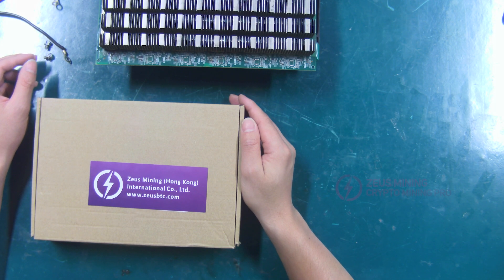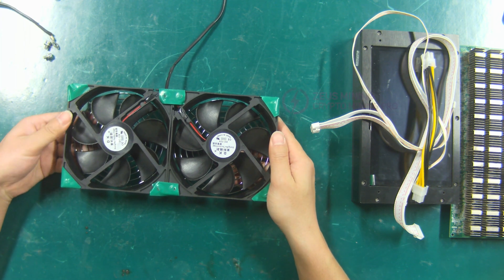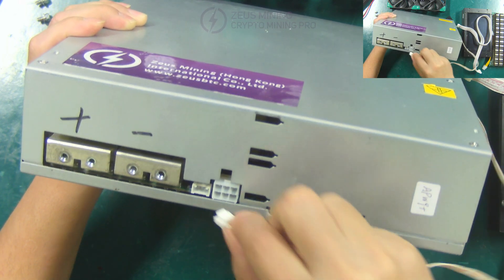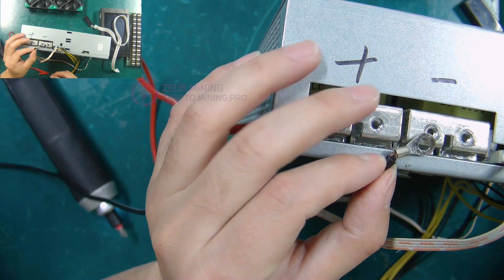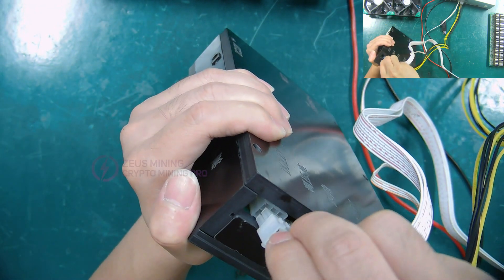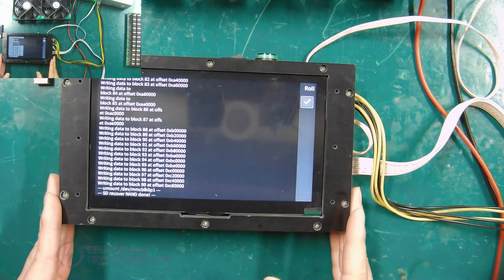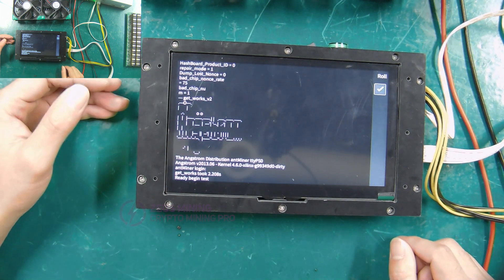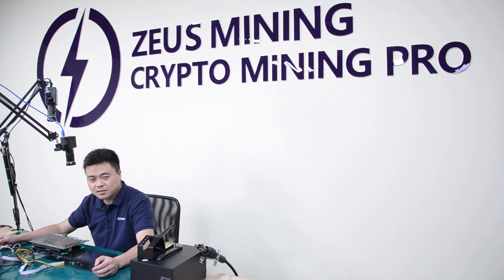How to use the 2022 new version Antminer test fixture to test the S17 hash board? user tutorial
New version Antminer test fixture can quickly detect damaged chips. This video mainly introduces the use of testing all-in-one miners, such as Antminer S17 hash board, T17+ hash board, S19 hash board and other 17 / 19 series, and can also test L7 hash board. 7-inch touch screen; no need to connect a computer; a 12V DC power supply is added.